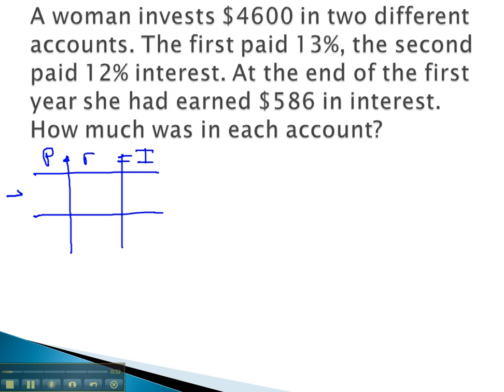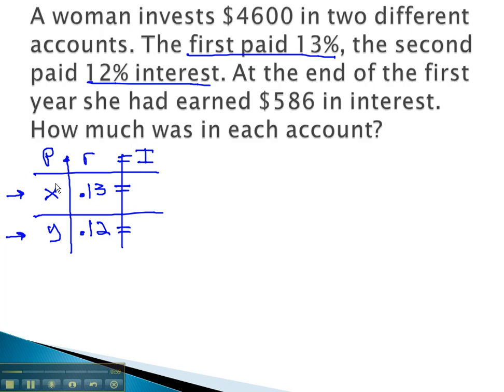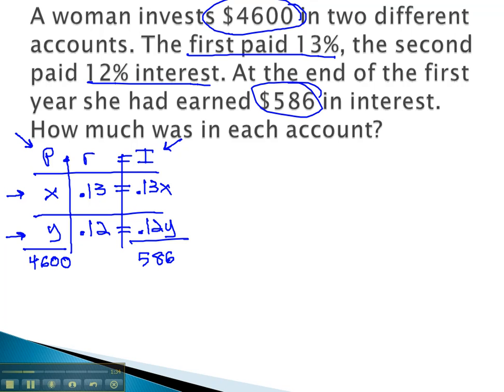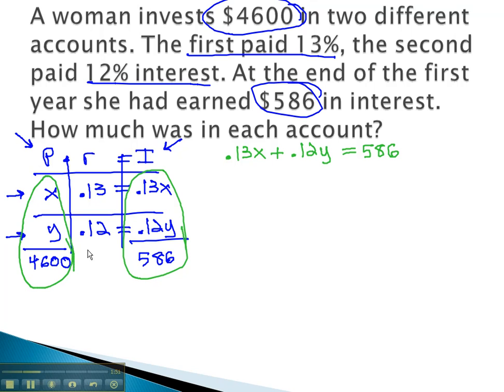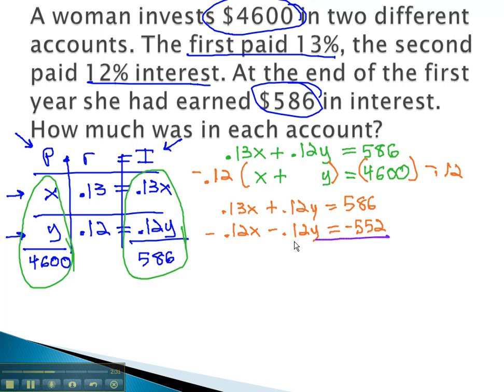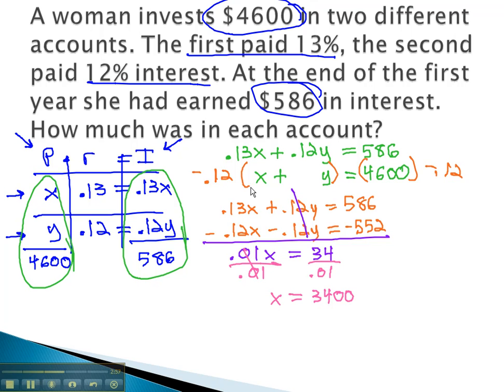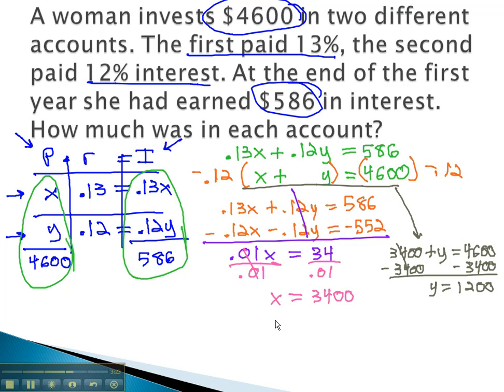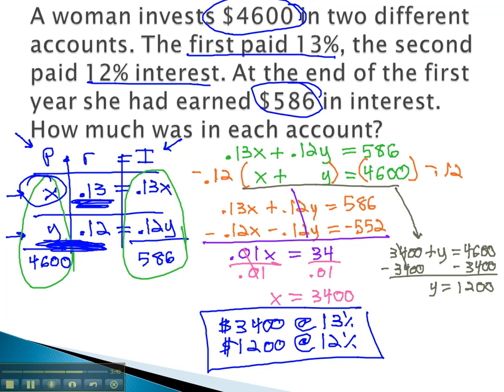Value/Interest - Interest with 2 Variables Part 1